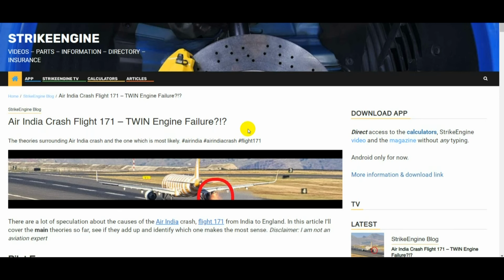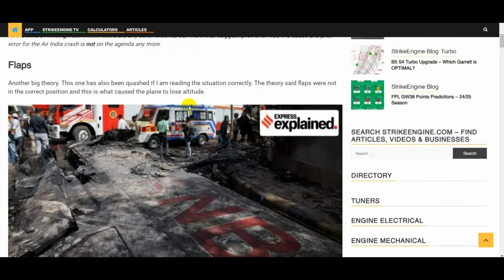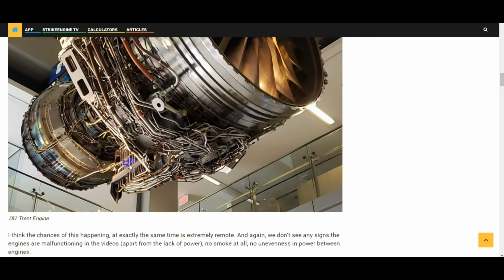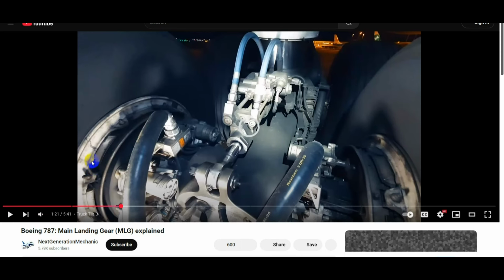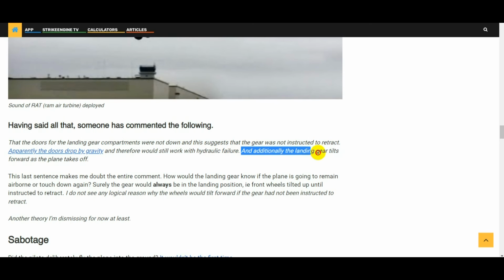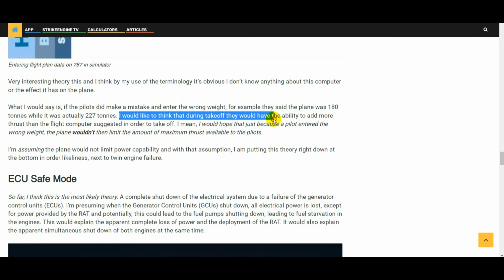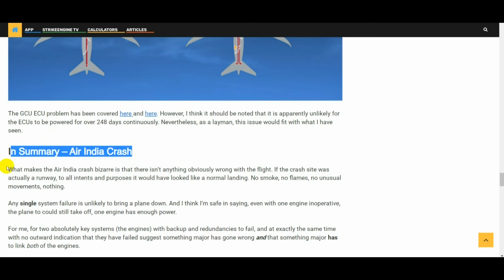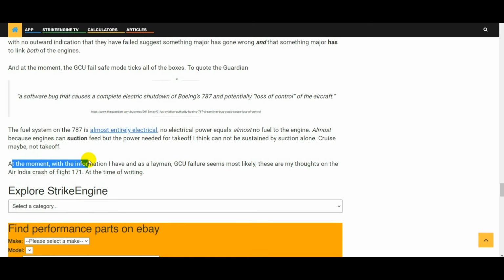Air India Crash Update 19.6.25 - Sabotage?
In this video I go through the Air India crash theories to see which ones make sense and which ones don't

Time Stamps (Click the time to go to that part of the video)
0:00 Intro
0:29 Pilot Error
1:09 Flaps
1:59 Fuel contamination
3:19 Twin engine failure
4:08 Bird Strike
4:39 Landing gear
7:37 Sabotage
8:08 Flight data
9:14 ECU safe mode
10:45 Summary
12:35 Like, Subscribe